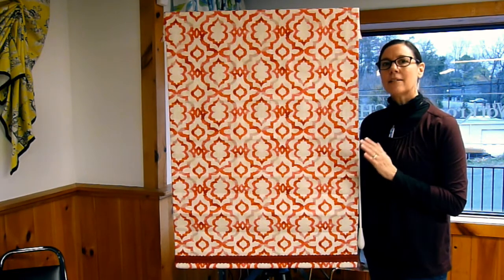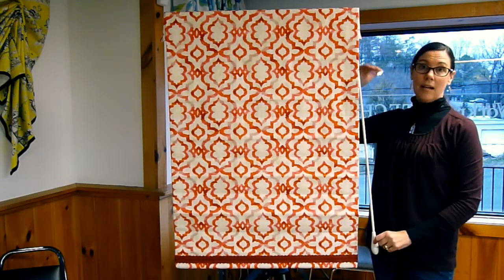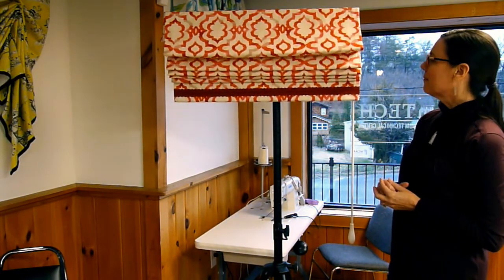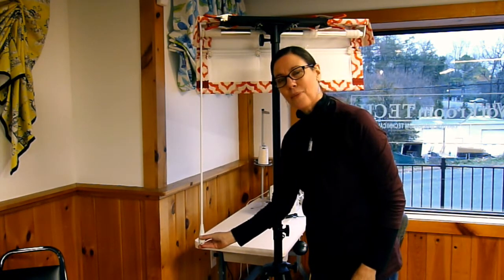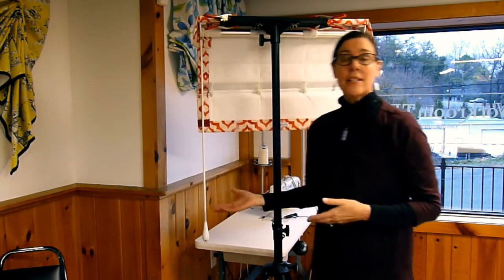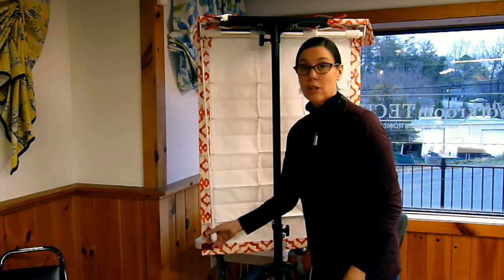Roman Shade with Motorized Wand System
Susan Woodcock shares the new motorized wand shade lift system from ProDesign LLC.  Filmed at Custom Workroom Technical Center in Tryon, NC.